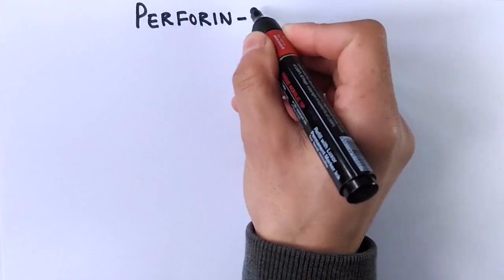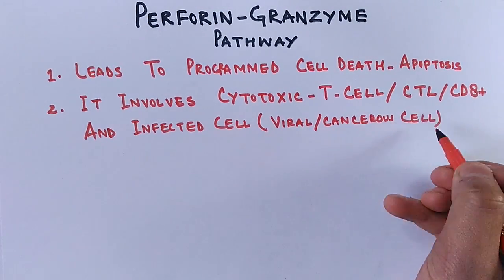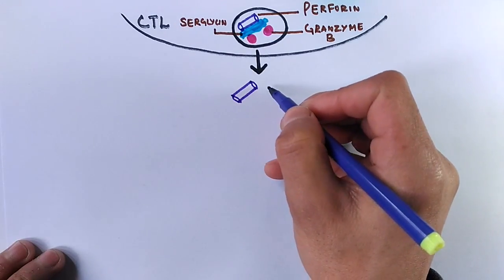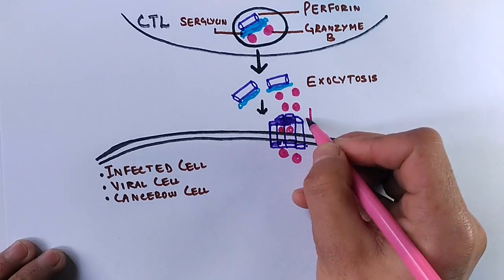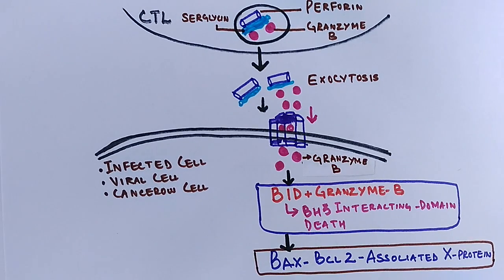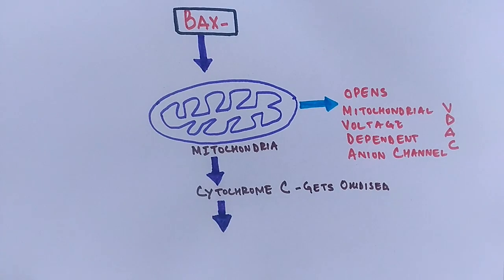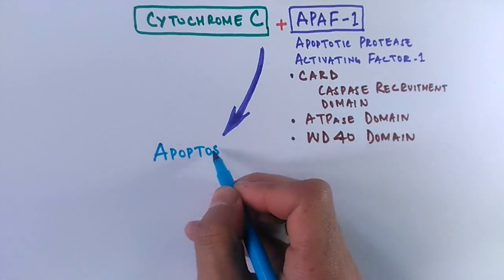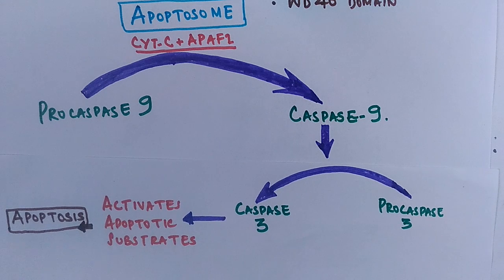Mechanism of Perforin Granzyme Pathway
The Perforin Granzyme Pathway is a series of immune reactions driven by Cytotoxic T-Cell in Infected/Cancerous cells with which the target cell is finally eliminated.This process initiates a process called Apoptosis by which programmed cell death occurs.This is different from FAS Pathway in way that it does not require any ligand to kick start a reaction that is why Perforin Granzyme Pathway is called Intrinsic pathway for Apoptosis.The whole mechanism has been shown in this video and i hope you will learn from this.
Cytochrome C release from Mitochondria is not in detail here but for that a separate video will be made.